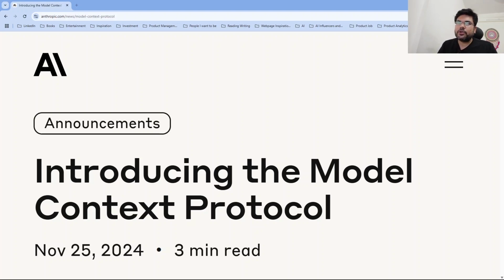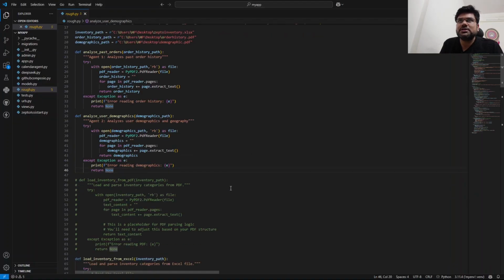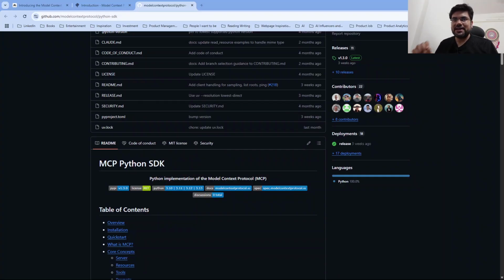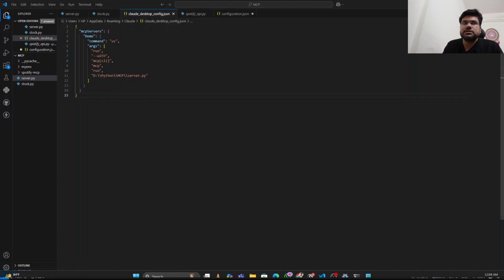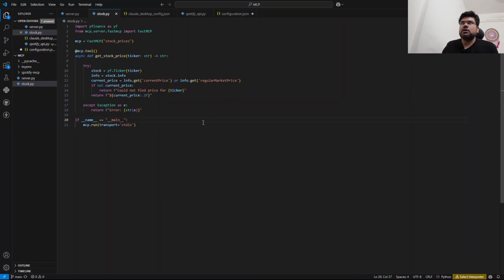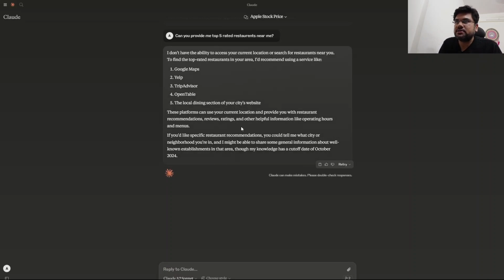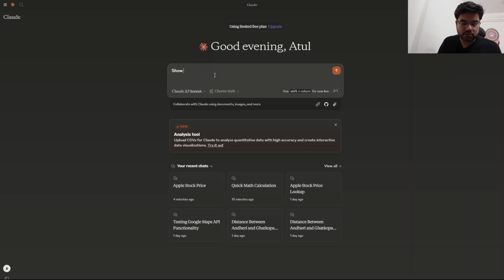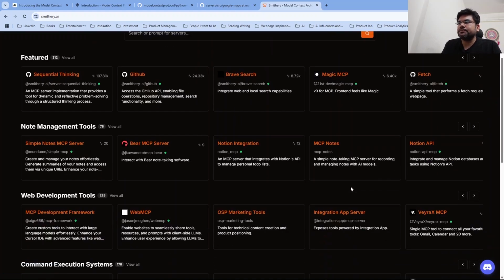Model Context Protocol (MCP) | MCP Server for Google Maps API with Claude | Making LLMs even better!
Anthropic Open Sourced Model Context Protocol in Dec'24. Is it touted to be next big thing? In this video I discuss

✅ The architecture behind MCP
✅ 3 powerful examples of MCP tool integrations with Claude

Whether you're an AI enthusiast, developer, or just curious about AI protocols, this video will give you a clear and practical understanding of MCP.